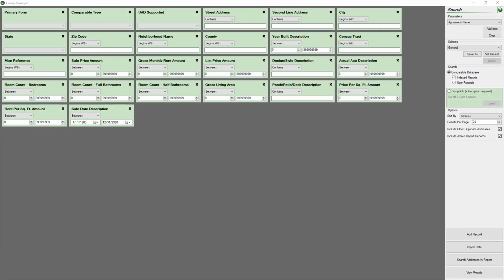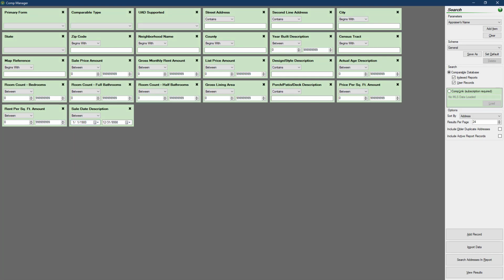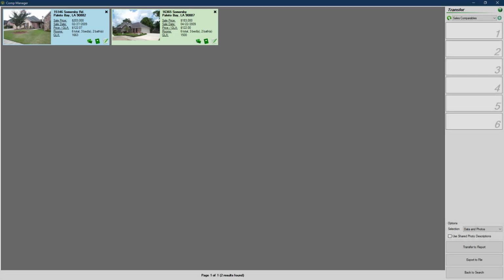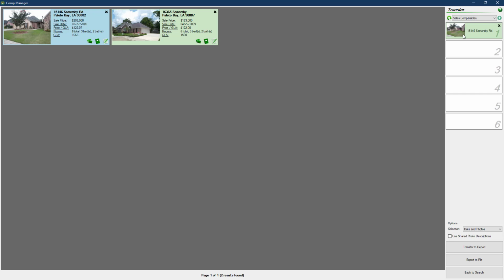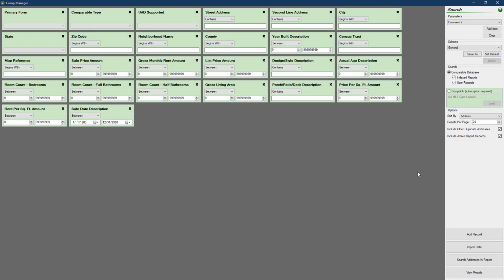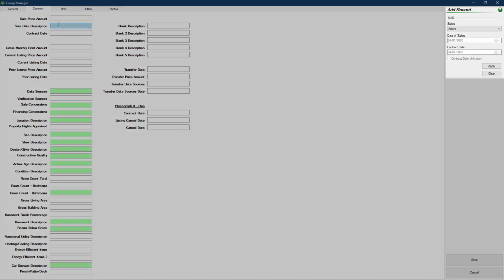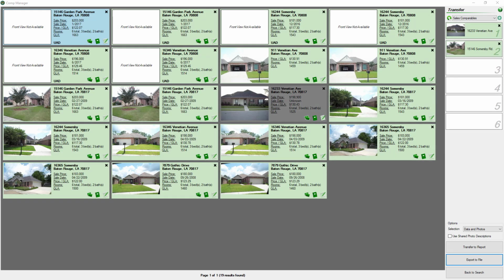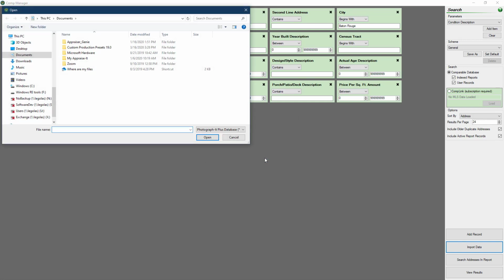Appraise-It Pro: Comp Manager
Appraise-It Pro’s Comp Manager, which is included in the Appraise-It Subscription Plan, allows you to easily archive and keep track of all of your subject, listing and comp data along with all of the photos you have taken of each property. This is helpful when you want to use an address again or reference back to an address down the road to ensure consistency and accuracy. In this video, we’ll go over how it all works.